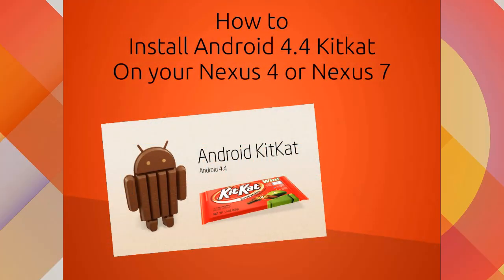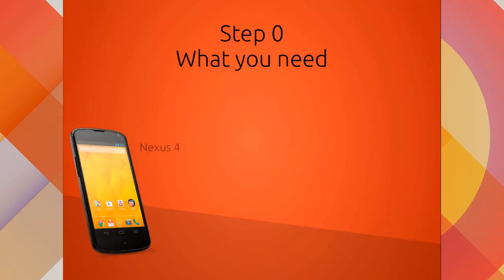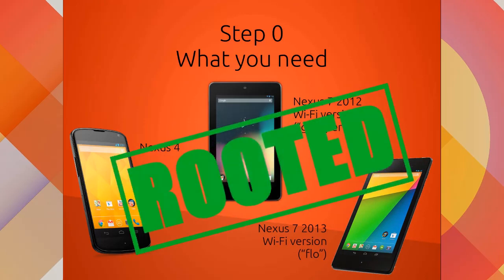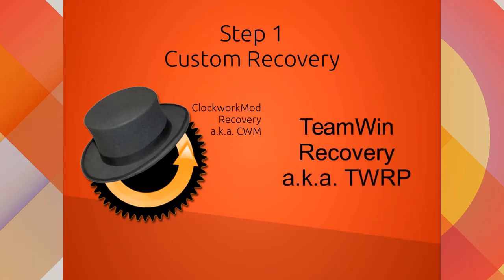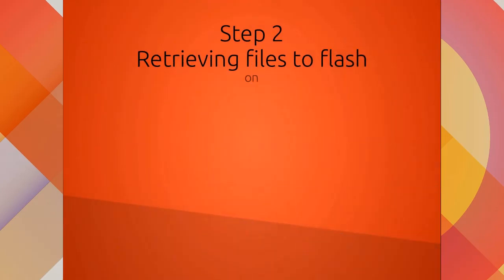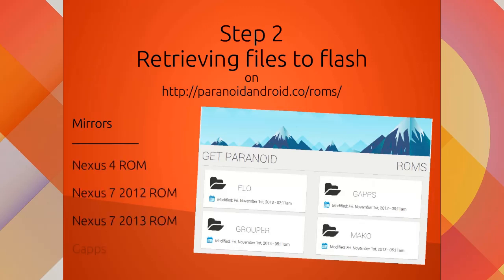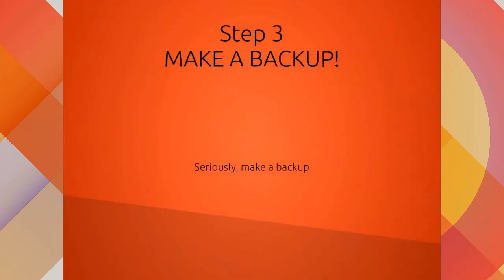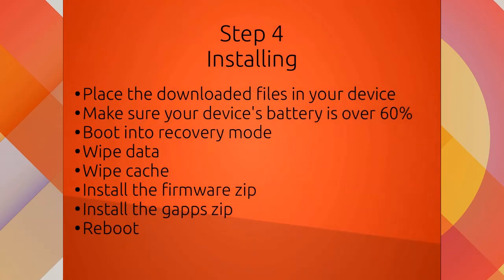Tutorial: Install Android 4.4 KitKat on Nexus 4 & Nexus 7 WiFi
How to install Android 4.4 KitKat on Nexus 4, Nexus 7 WiFi 2012 ("grouper") or Nexus 7 2013 ("flo").
Nexus 7 WiFi 2013 Firmware Mirror - CURRENTLY NOT AVAILABLE